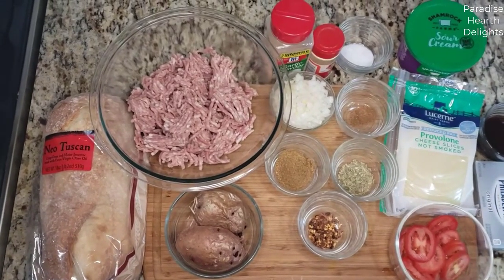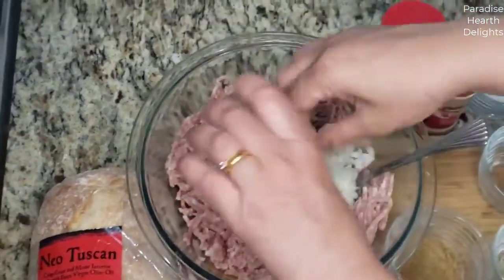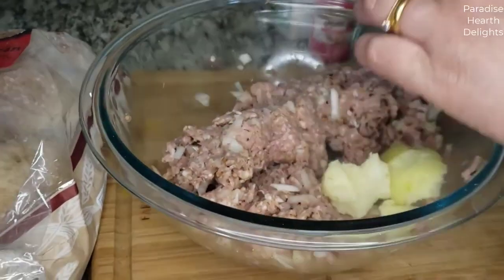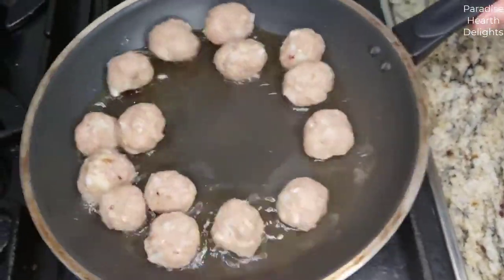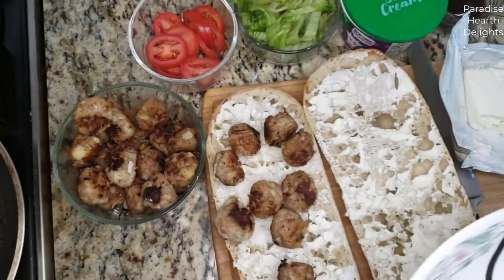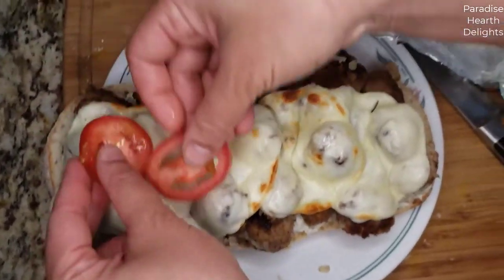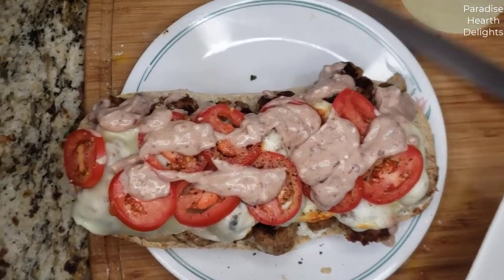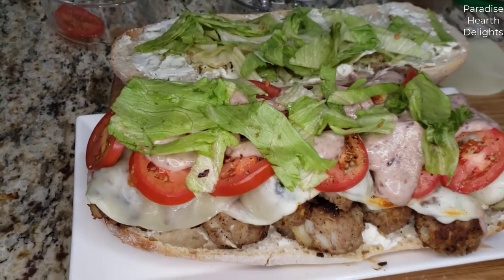Cumin Chicken and Red Potato Meatball Sub on Tuscan Bread